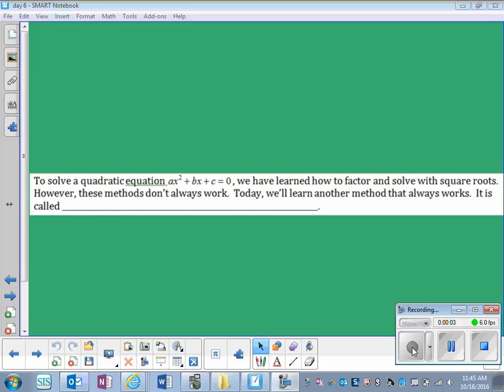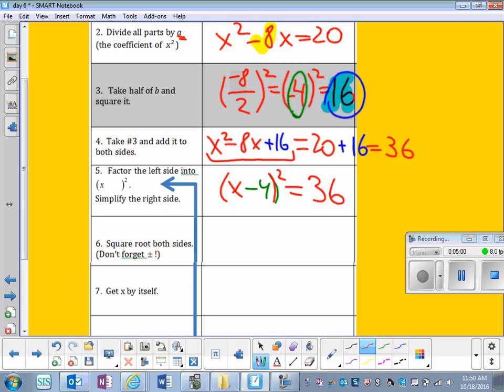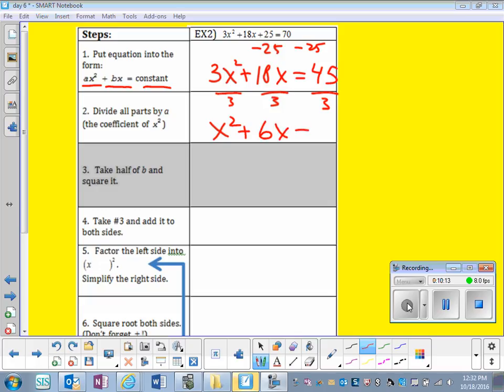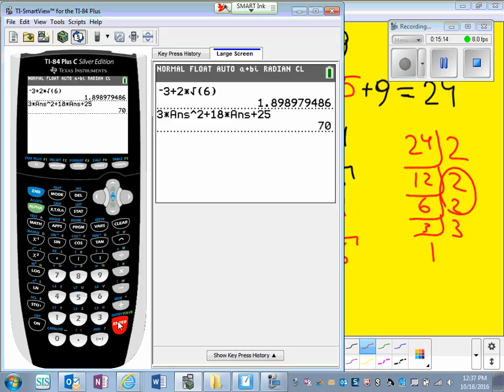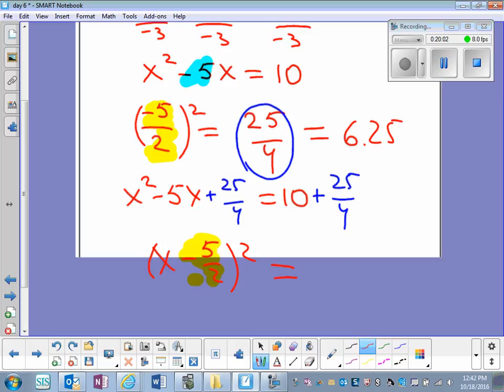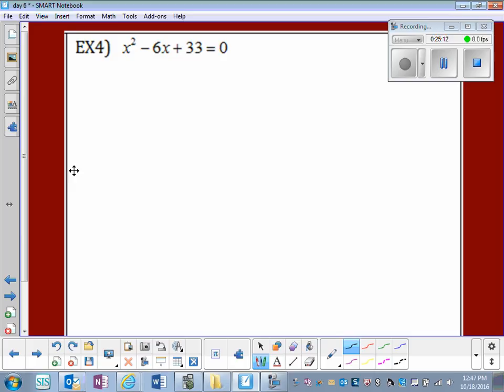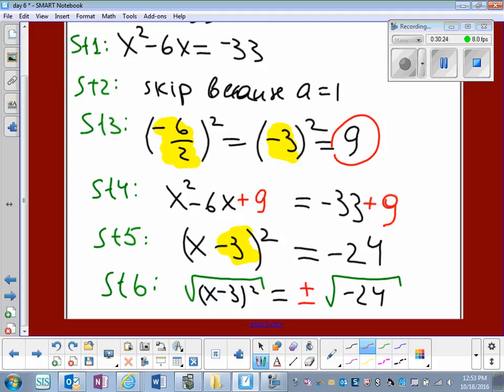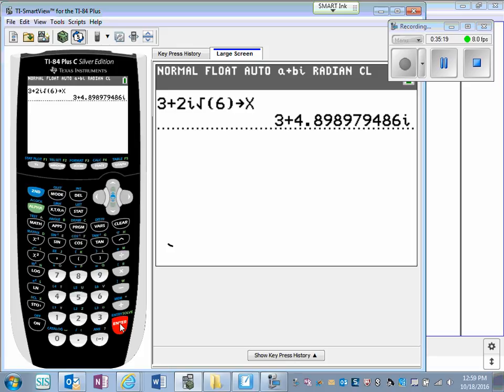Oct18 day 6 solve by completing the square